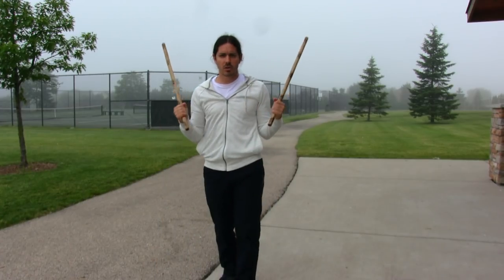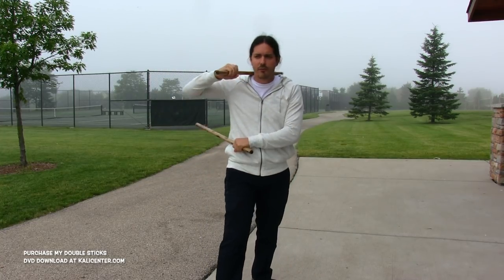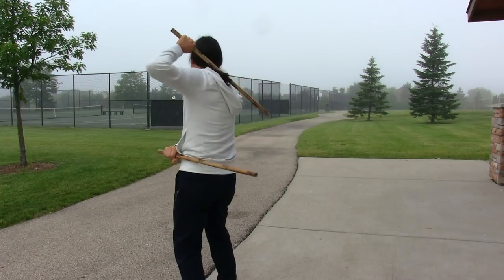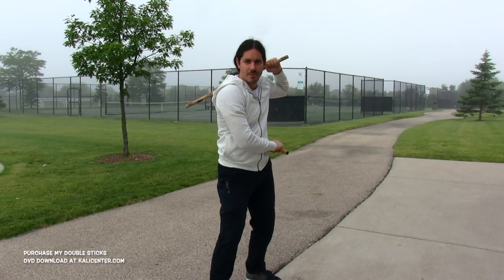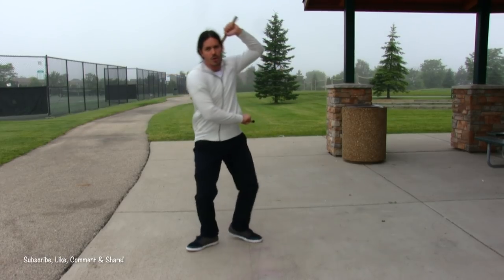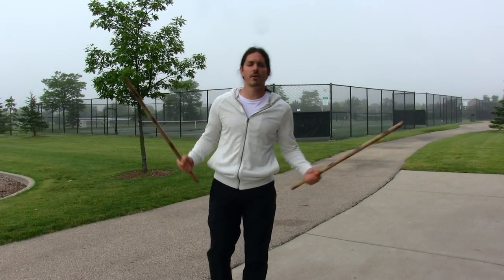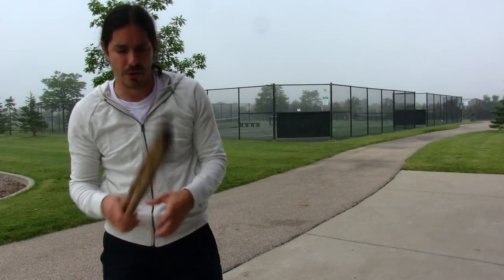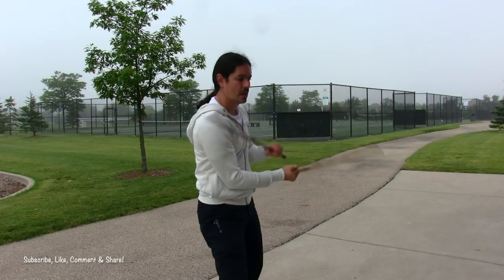SINAWALI Double Sticks - the fastest way to learn this!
Sinawali, the weaving of the sticks or blades. Working these three double stick drills will give you tons of coordination to build from. Grab my Double Sticks DVD Downloads today!